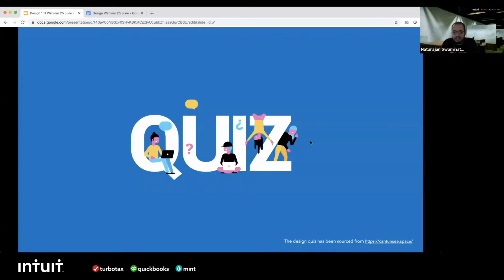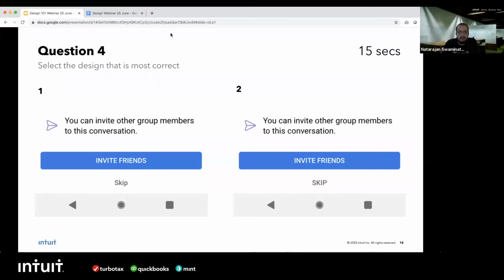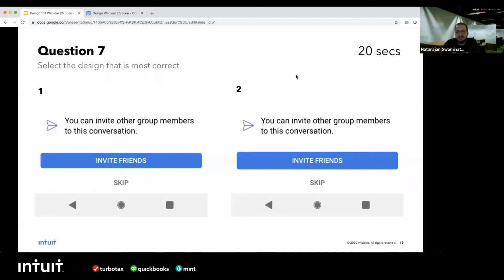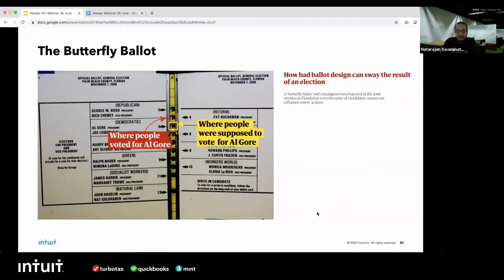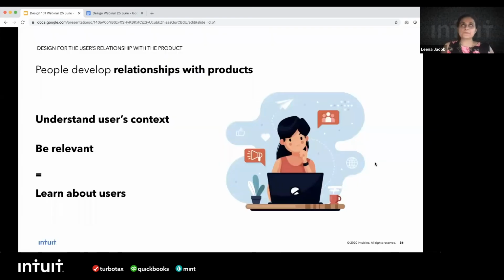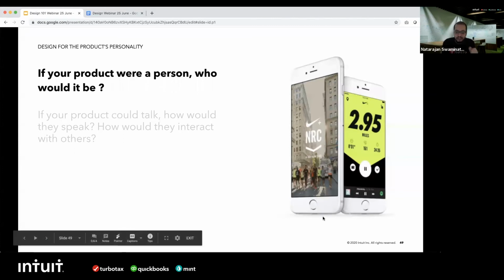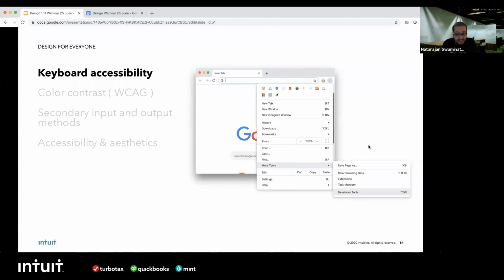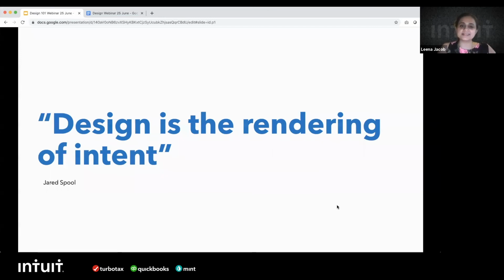Virtual Tech Talks - Design 101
Learn what makes a successful product manager and what are the fundamentals of design that could help you take the next step.